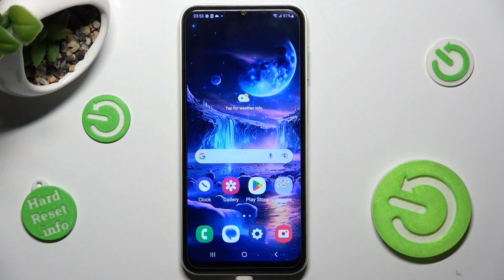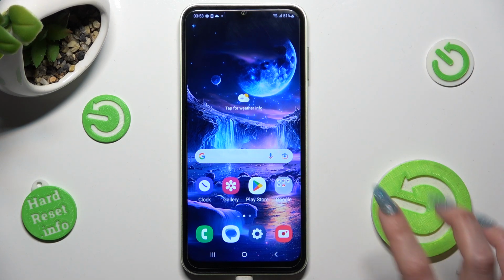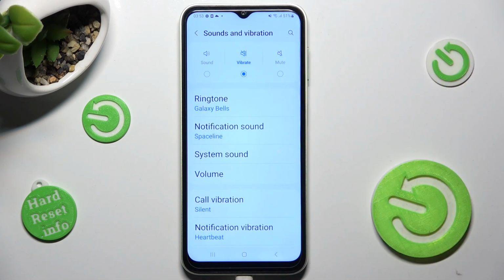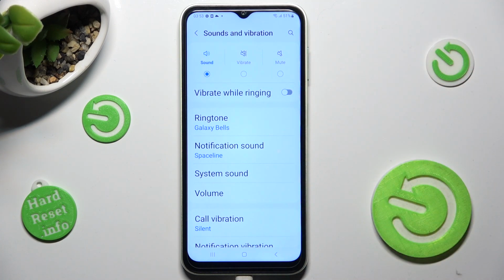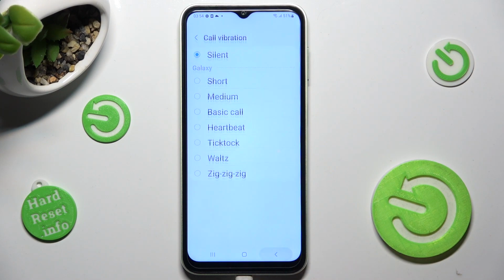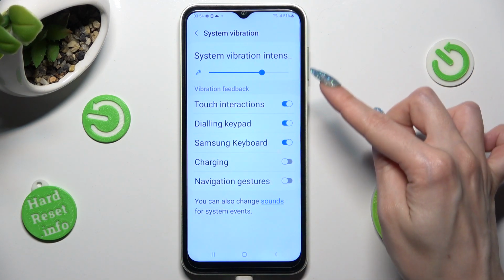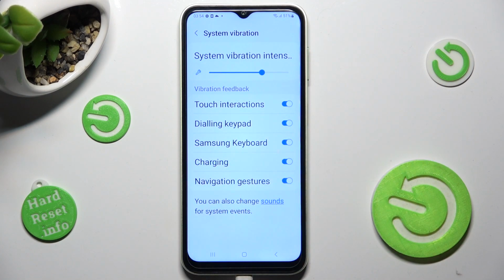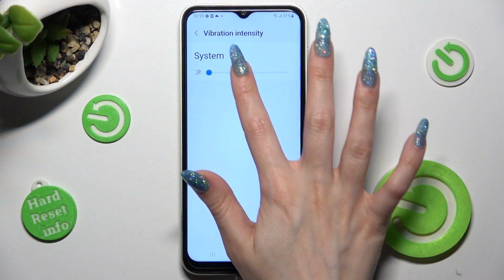How to Enter Vibration Settings in Samsung Galaxy F14 - Adjust Vibrations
Find out more about managing vibration settings in Samsung Galaxy F14:
Welcome, All. Let us show you today, how to manage vibration settings in Samsung Galaxy F14. We will walk you through the vibration menu and demonstrate how to customize all the features there. If you want to know more about your Samsung Galaxy F14, visit our YouTube channel.

How to access the vibrations menu in Samsung Galaxy F14? How to enter vibration settings in Samsung Galaxy F14? How to set up vibrations in Samsung Galaxy F14?